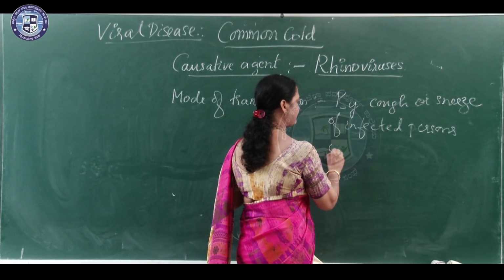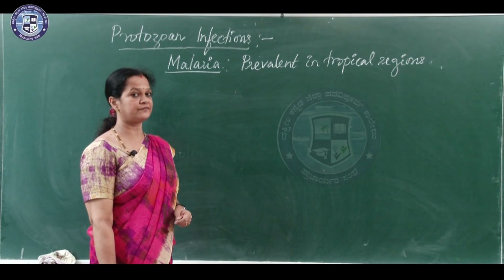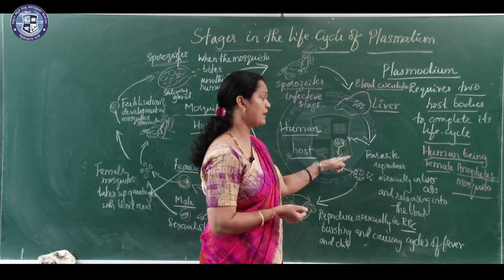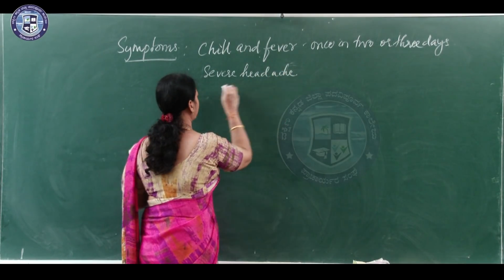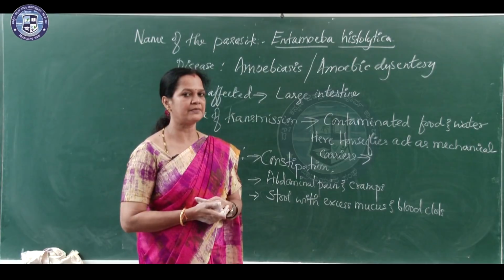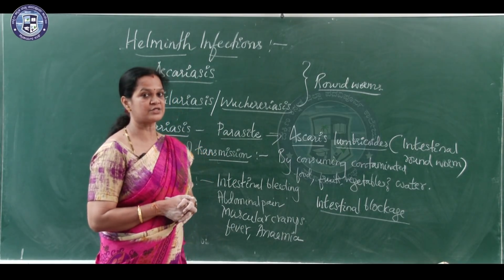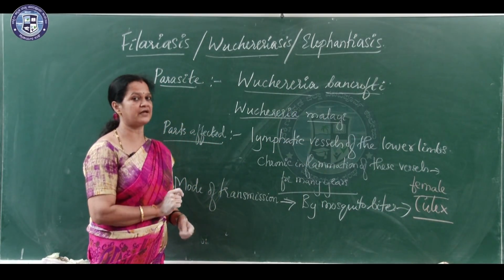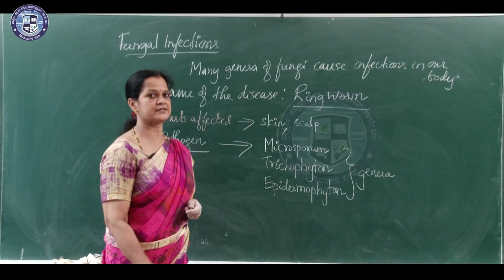Biology Chapter 8 Part 2/7 Human Health And Disease || By Aruna Kumari